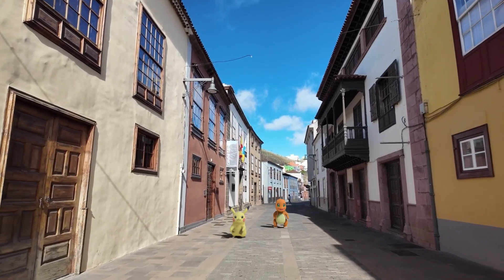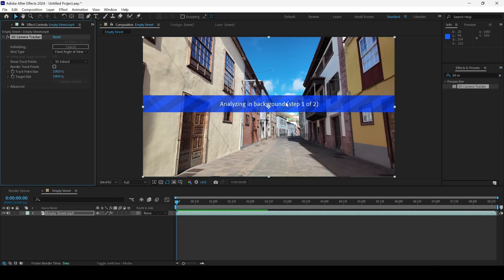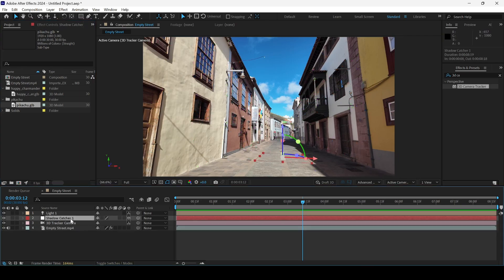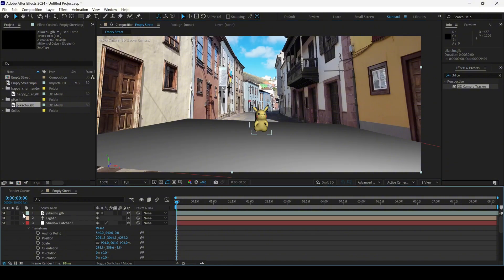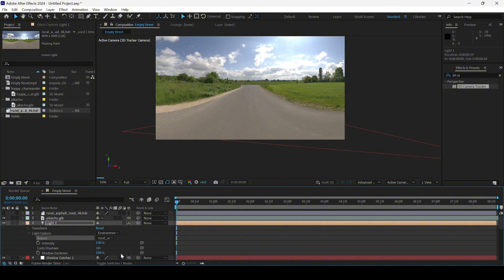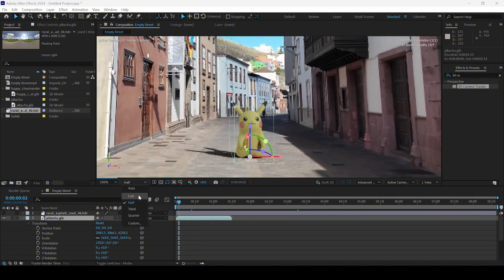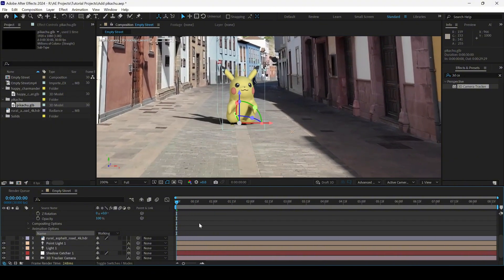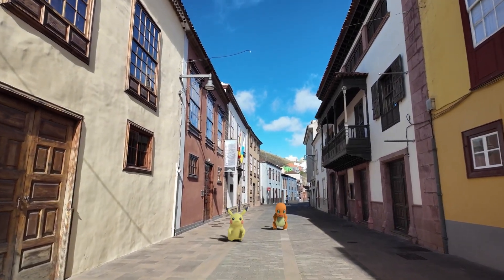How to add 3D Pokemon Models to Scene in Adobe After Effects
In this adobe after effects tutorial, we will be learning to add 3D models into our scene and we will be adding pokemon 3D models in a very simple and easy way. We are using the latest version of adobe after effects that supports advanced 3D renderer which helps us to add 3d models easily.
We will first track our scene using 3D camera tracker and then adjust the 3D models inside our scene.